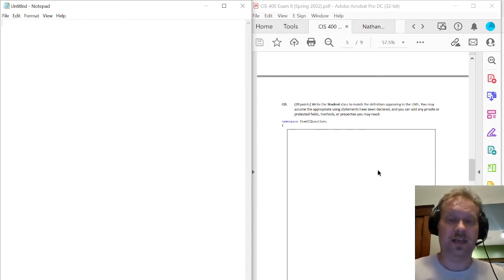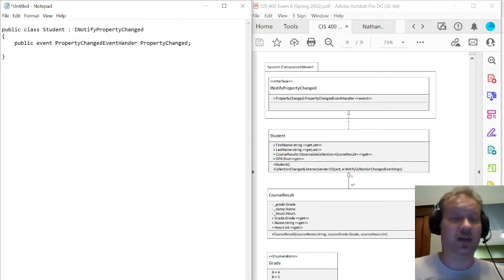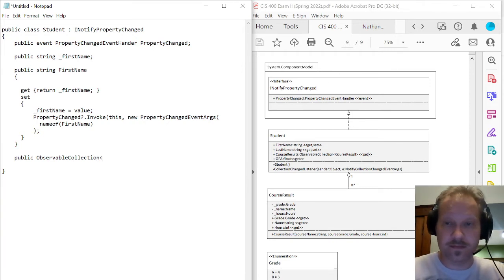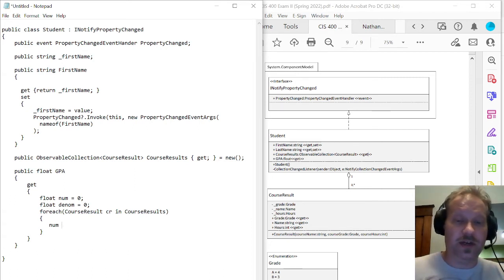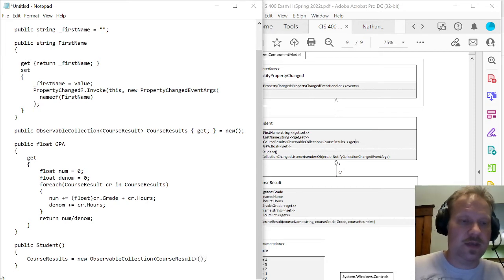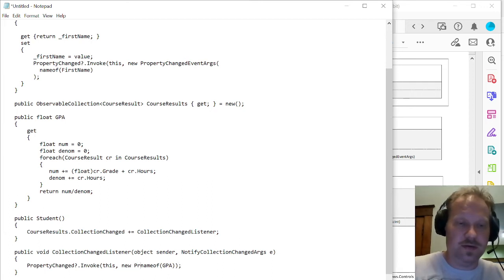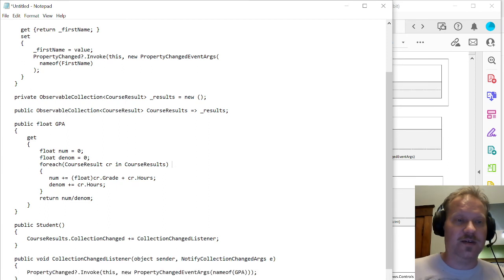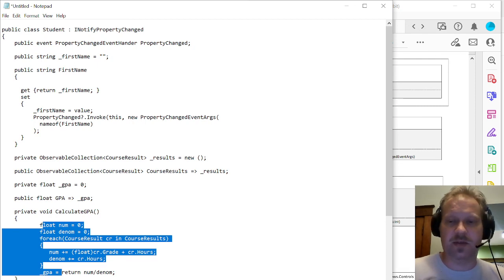Fall2022 Final Exam Question 9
An example of how to tackle writing a class from its UML diagram.